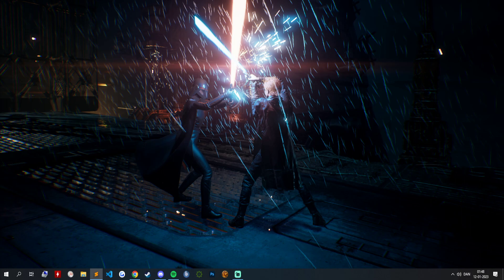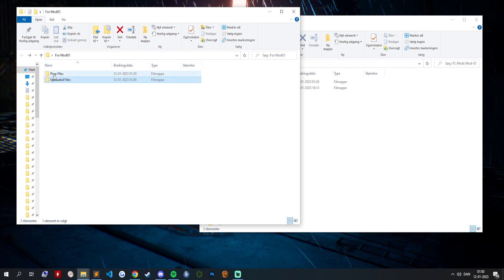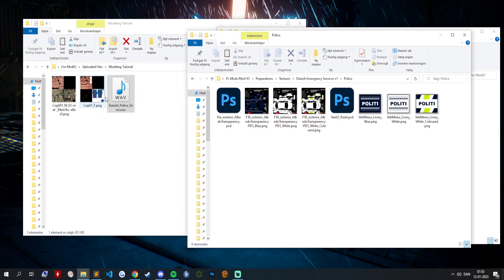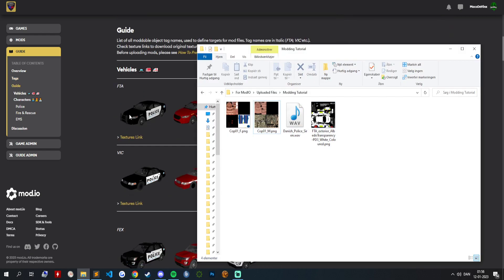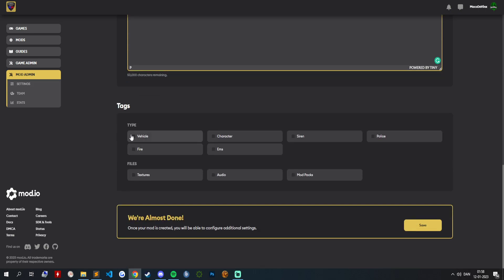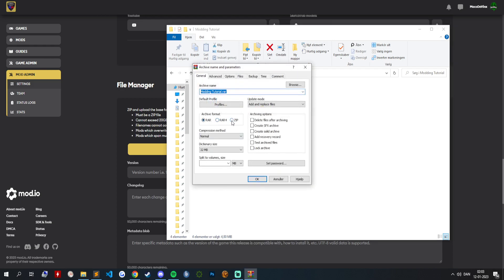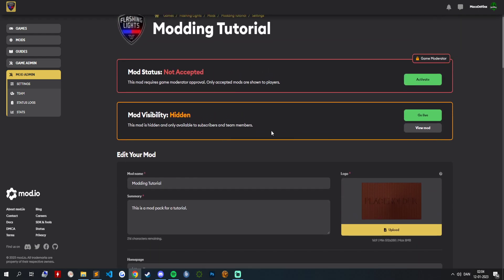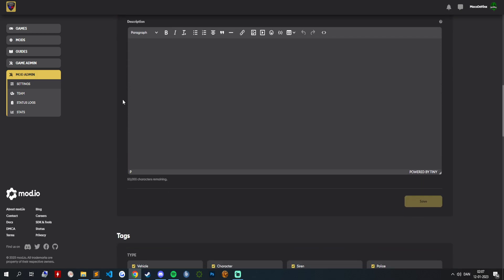Flashing Lights - Prepare Files for ModIO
✉ READ BELOW! ✉

0:00 Tips
1:33 Setting up folders and files
6:18 Preparing files to upload
10:00 Adding a new mod
17:27 Private or Community setup

// INFO \\